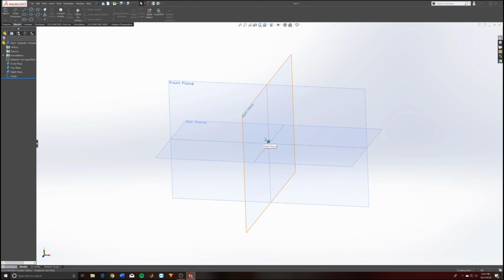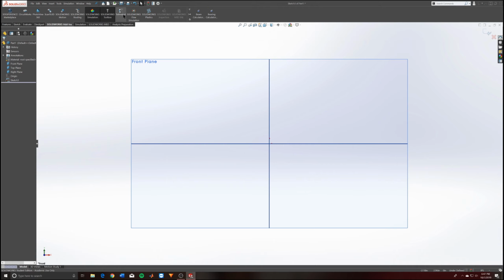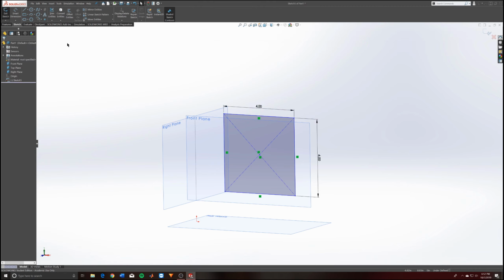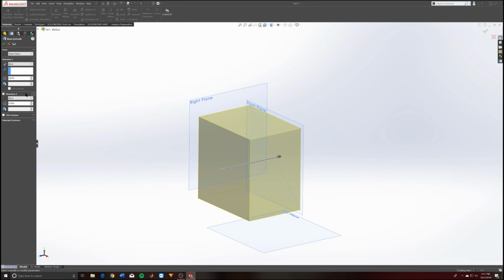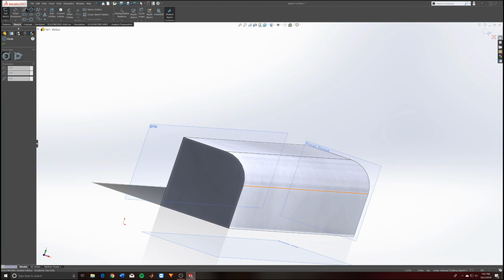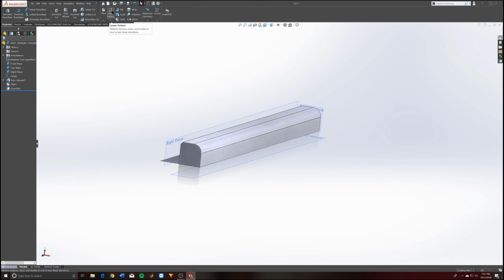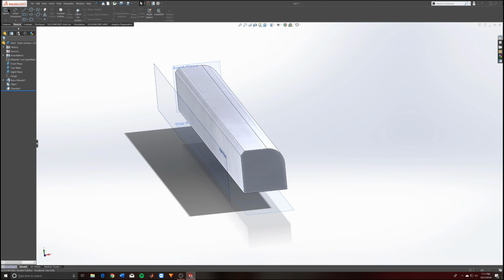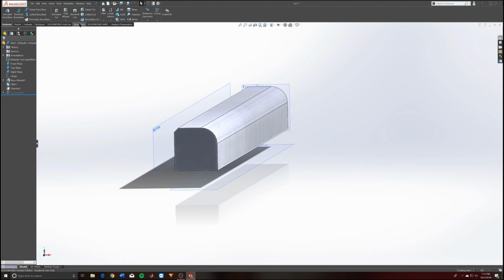02 - introduction to sketches and features in Solid Works 2018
Welcome back to the 2nd episode of the CADing a rocket series, and today we are going over the basics of sketching and features.

Its a decently long video but covers what i believe are the majority of the basics of part sketching and features. some of the things covered include:
* open sketches, sketch tools (basics and linear pattern), sketch planes, and standardized part creation using the solid works tool box add on.
* features such as boss extrude and boss cut, linear pattern, configurations (for multiple parts of the same type), shell feature, and part properties (that will help later on for drawings and assemblies).

Please note; i am not a trained professional in solidworks, i am not certified in any way (yet) in the software itself, but i have used the software for over 6 years now, and know a decent amount of knowledge about the software itself.

Now this series is intended for the Florida Tech Rocketry program, in which i am using this series to train my team members and others to be effective in using the software. Training will start at the basics then move to part design, FEA analysis, assemblies, texturing and painting, etc, all with the background and intention of using these features in a rocketry program.

Note: I get nothing for promoting the software